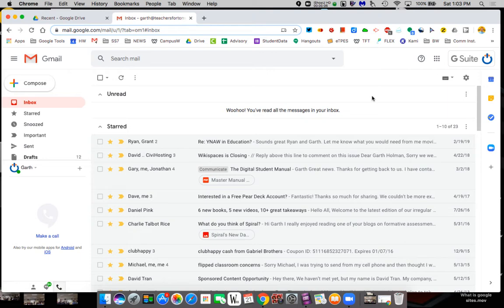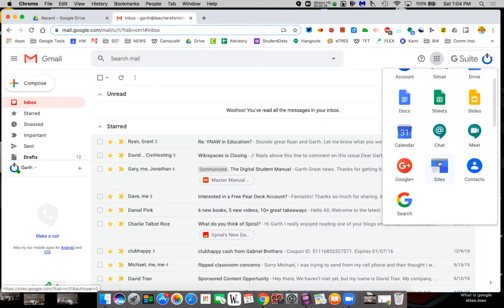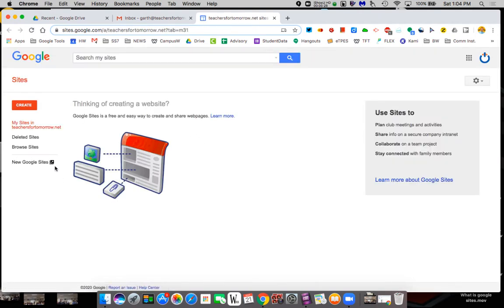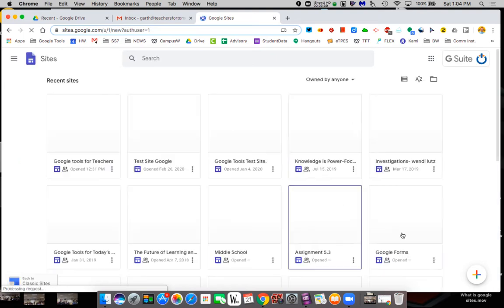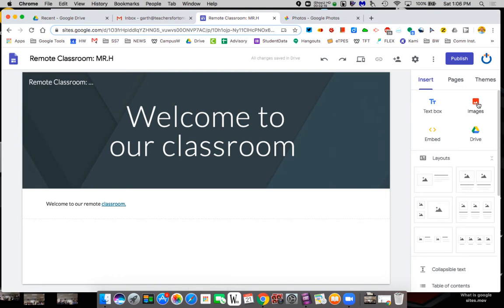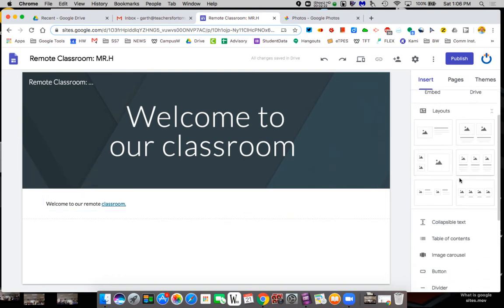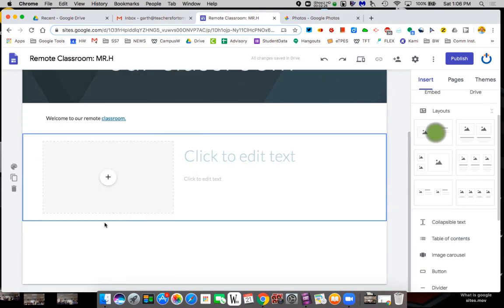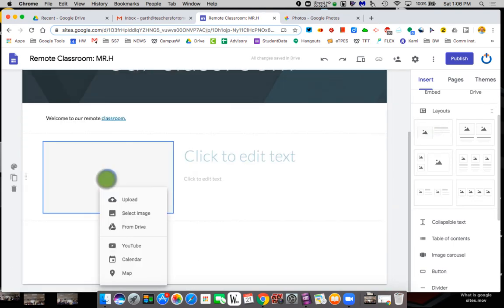Google Sites: Part 2 Build a google site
Remote learning: How to start a google site and add basic links and images.